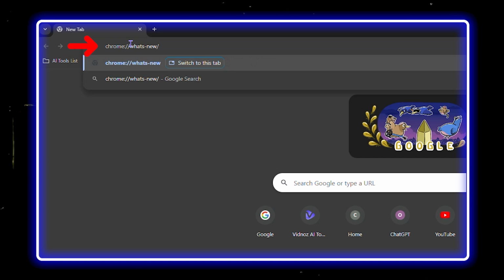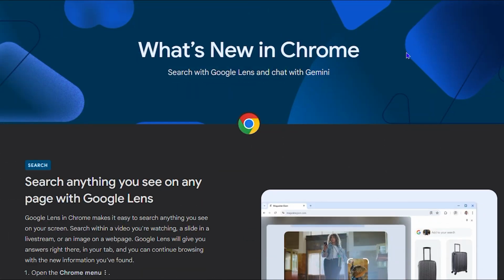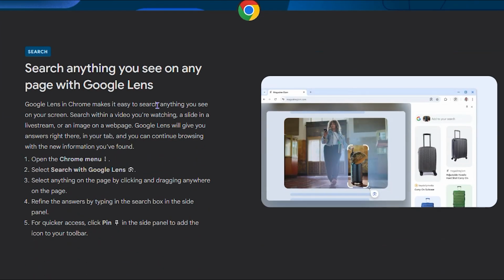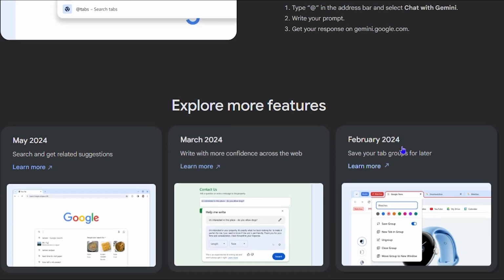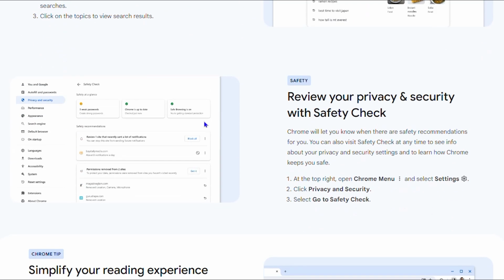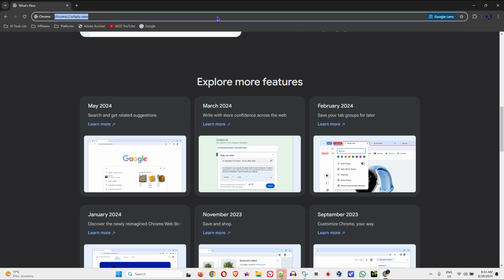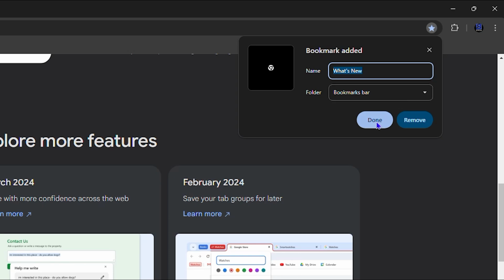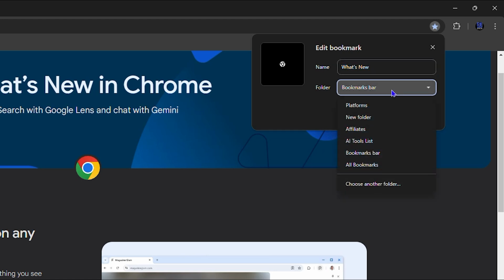How to Find Google Chrome Updates and New Features What's New in Google Chrome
In this tutorial, I show you How to Find Google Chrome Updates and New Features What's New in Google Chrome.

chrome://whats-new/